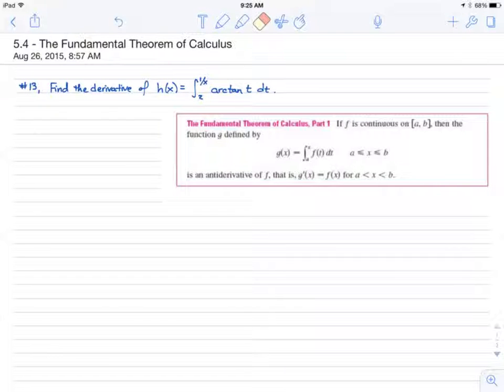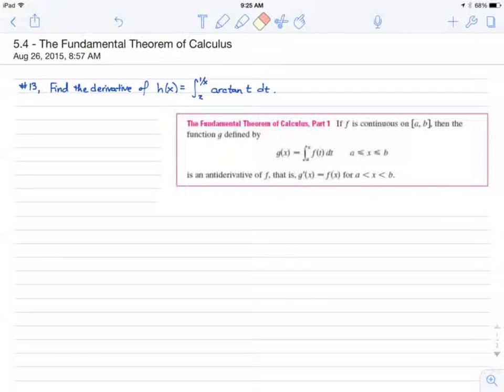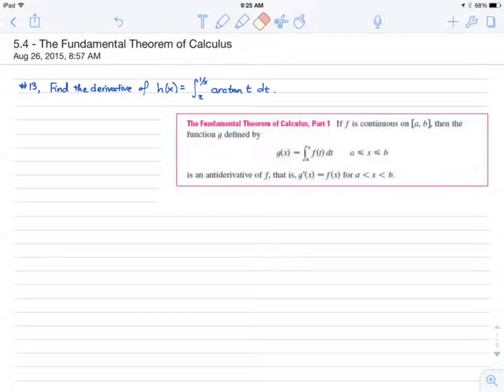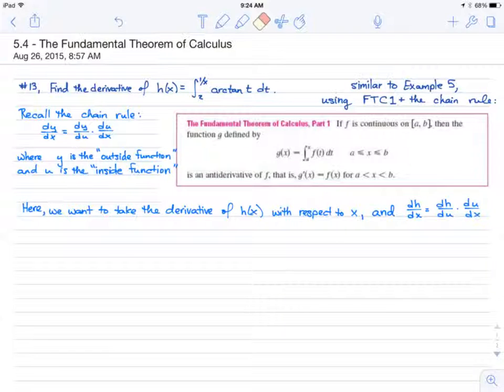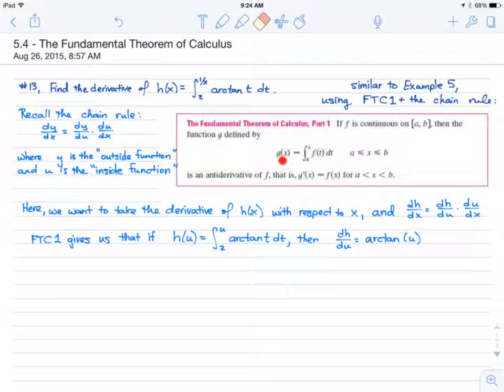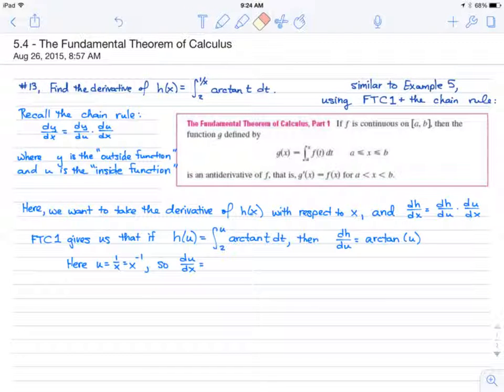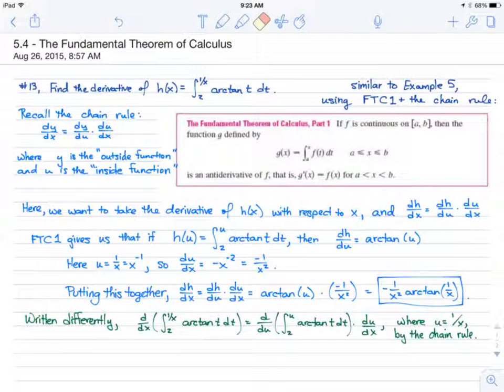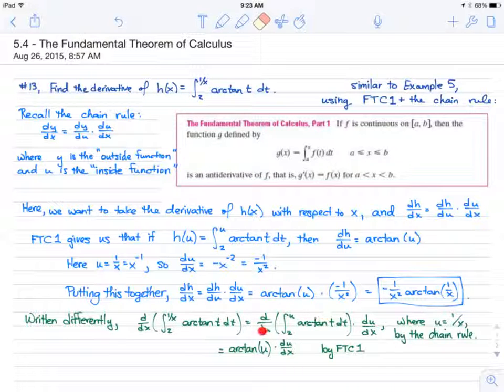5.4.13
The Fundamental Theorem of Calculus (with chain rule)